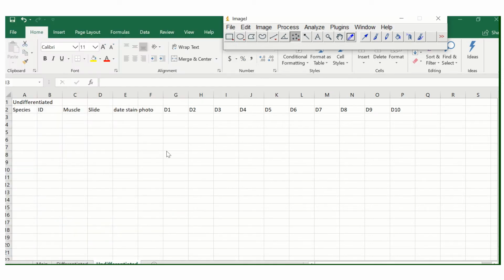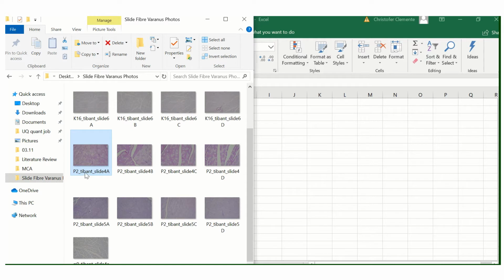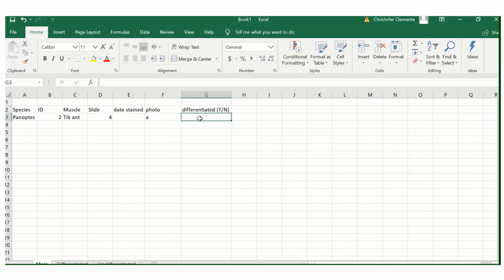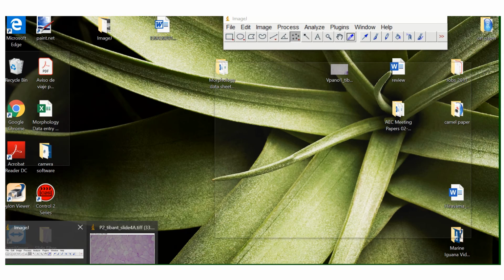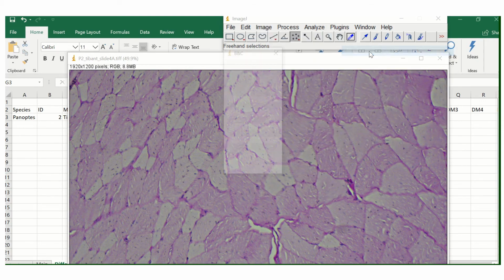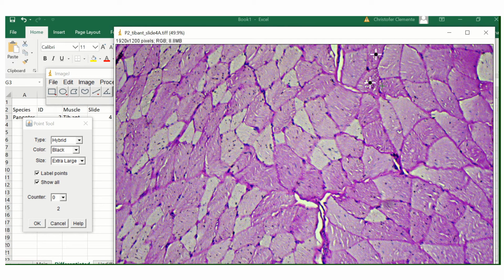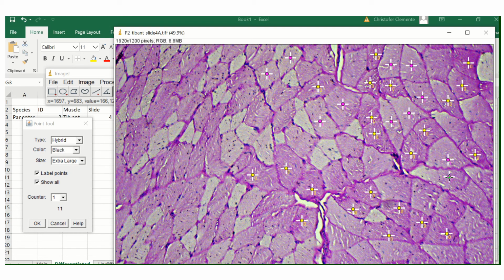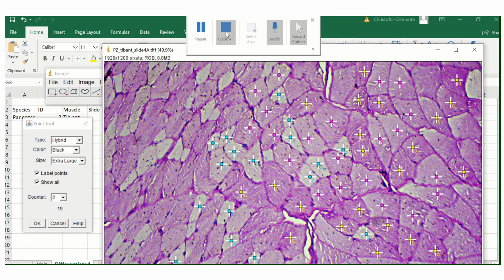ImageJ differentiation counting cells